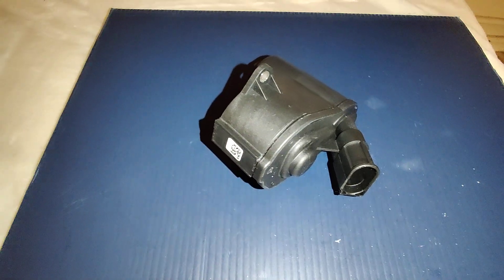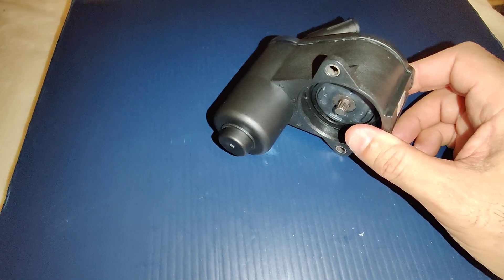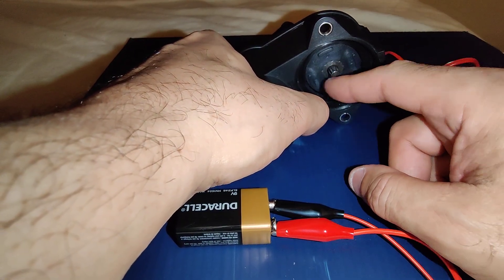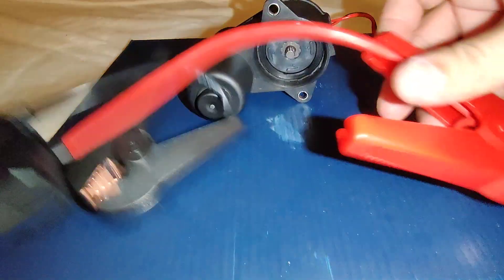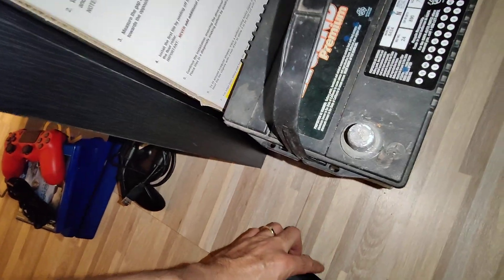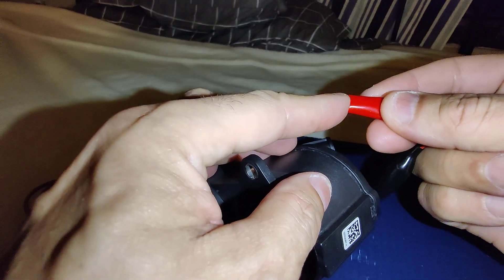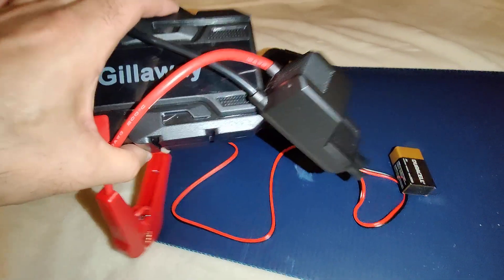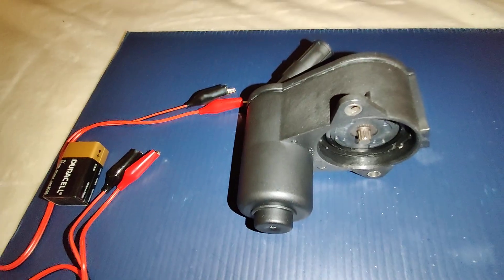How to safely retract your electric parking brake motor without a scan tool.